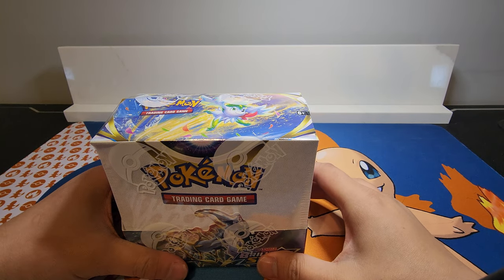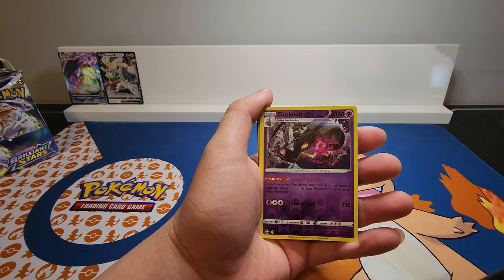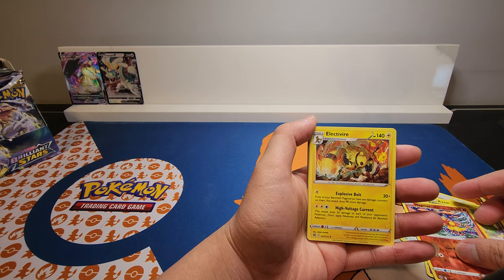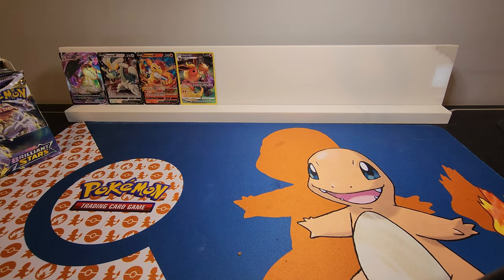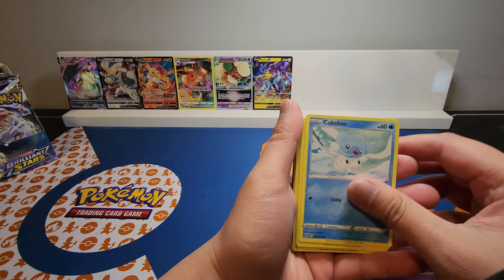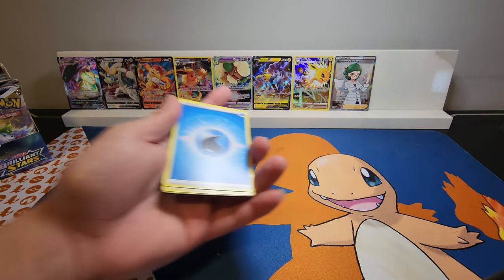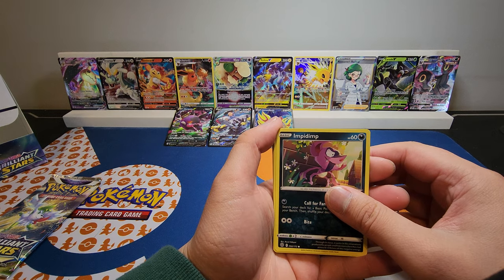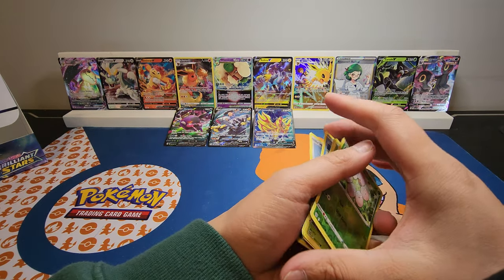AWESOME PULLS!!! Brilliant Stars. hunting for CHARIZARD!!!